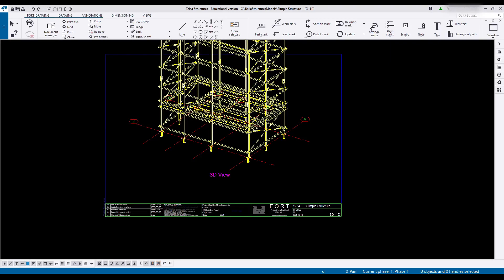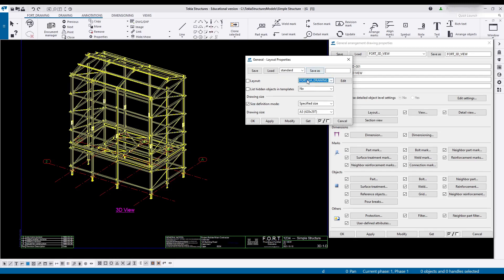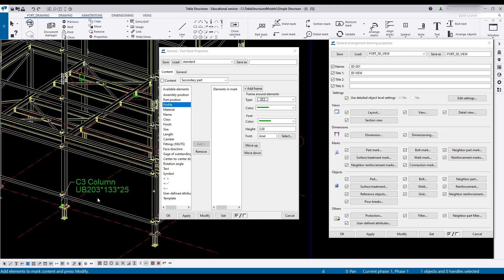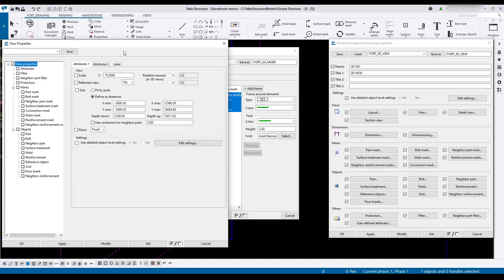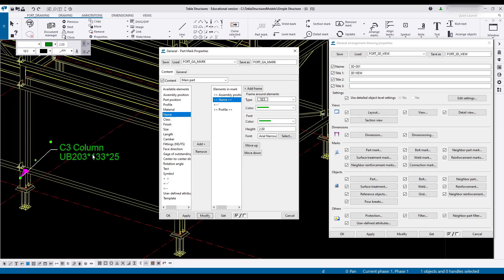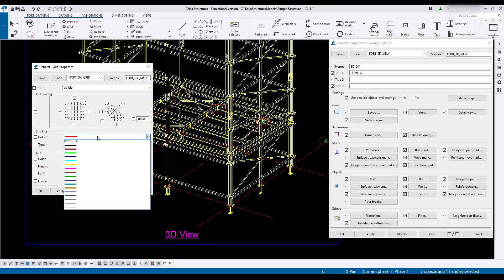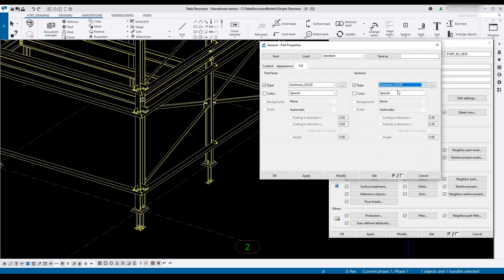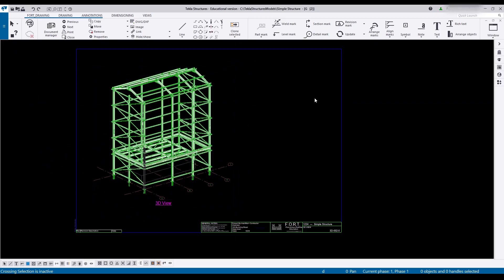Tekla Structures GA Drawing Settings